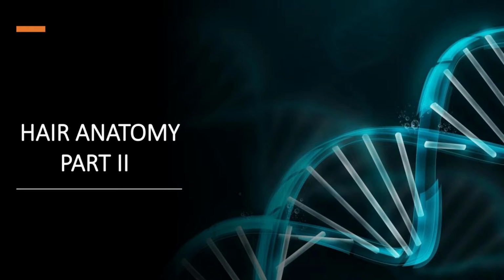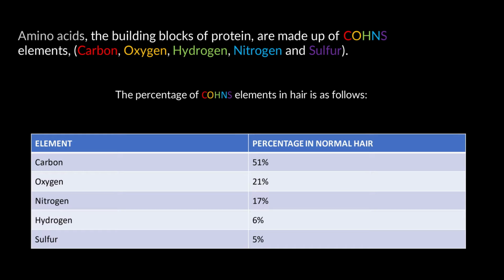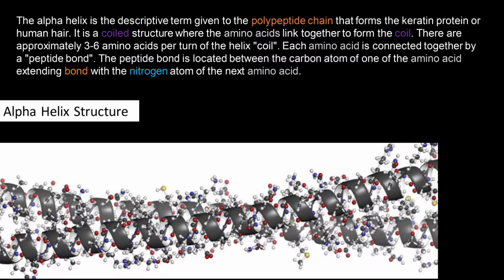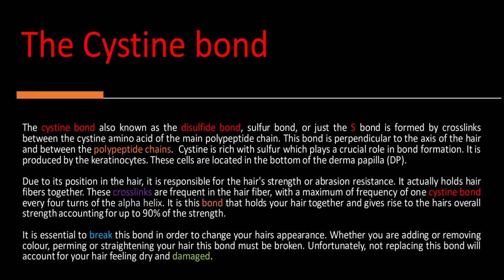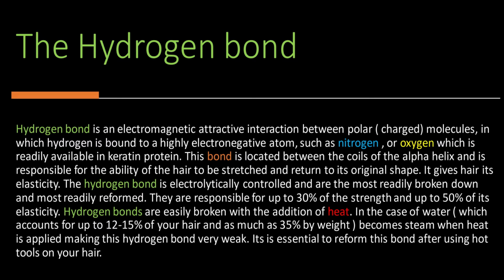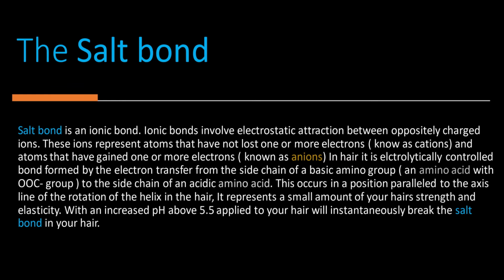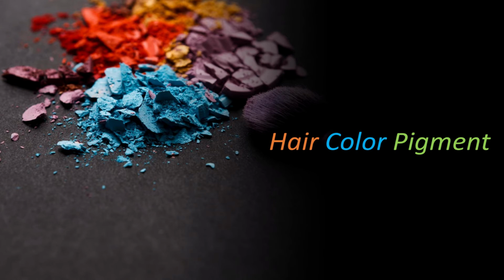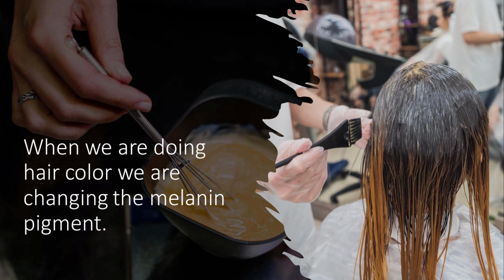Hair Anatomy | Part 2 | Balayage Insta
How hair is made..